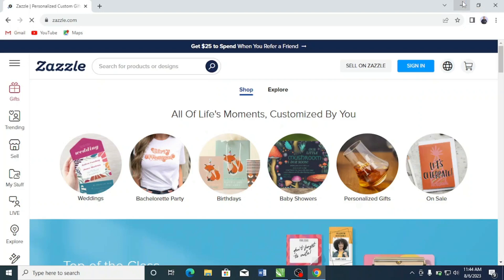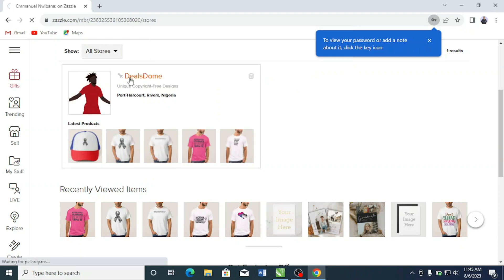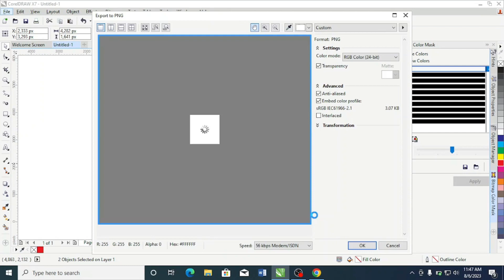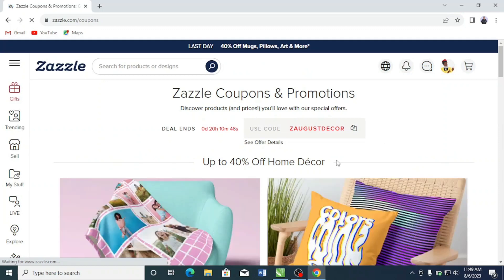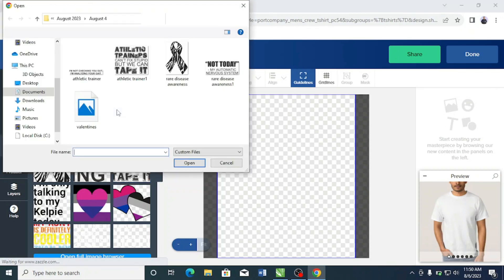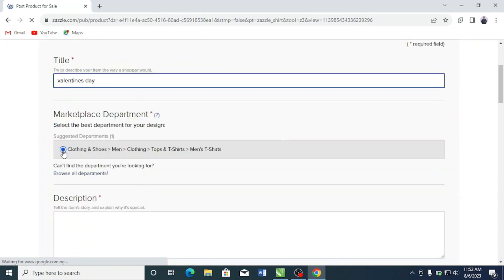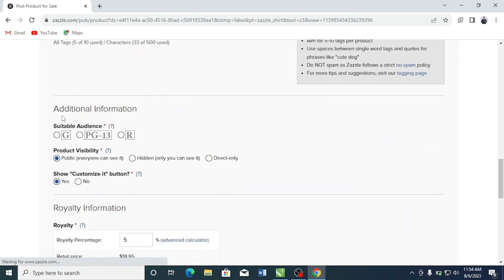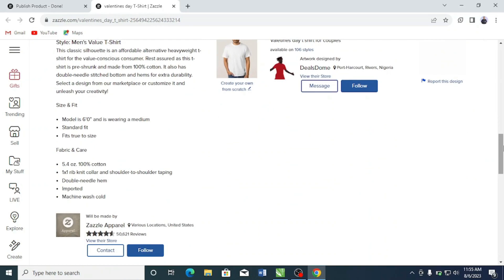How to Upload Fast on Zazzle | Secret Method for Print on Demand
In this video, I'll show you how to upload on zazzle quickly. Zazzle is one of my favorite print on demand platforms.

🤯 Save Time! Automate your Design Creation!

This is an opportunity for you to jumpstart your P.O.D Business, you can use this designs on your Redbubble, Teepublic, Etsy, Zazzle and Merch by Amazon business.

I will do the following for you:

🔥 Niche research for low competition-high demand P.O.D niches
🔥 Graphic design and illustration
🔥 Provision of title, description and tags for each design
🔥 0ne-on-one Support/Counseling